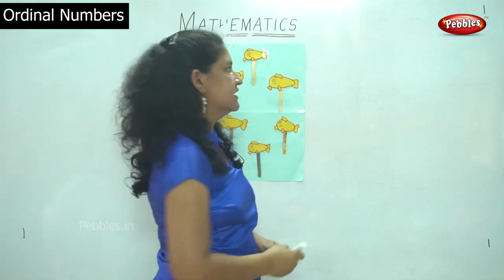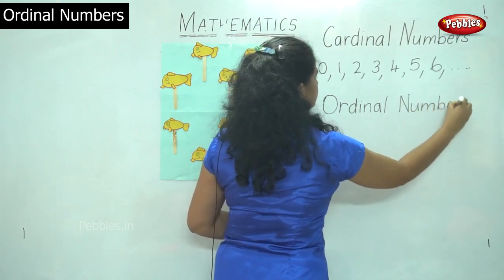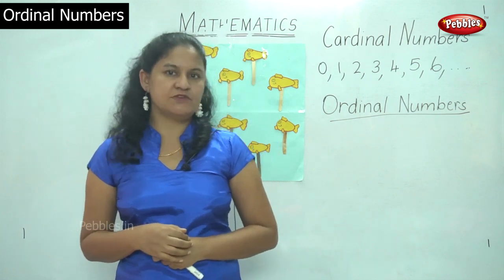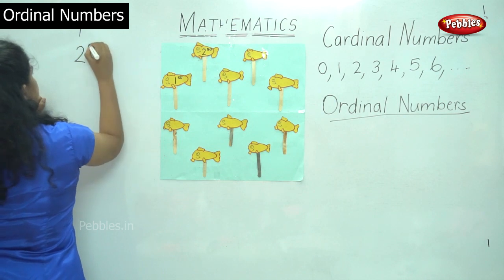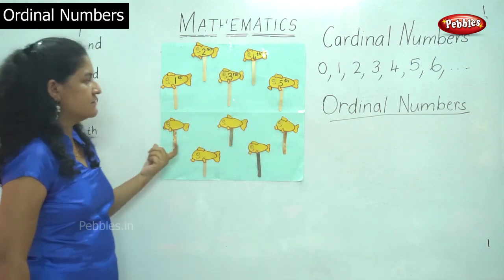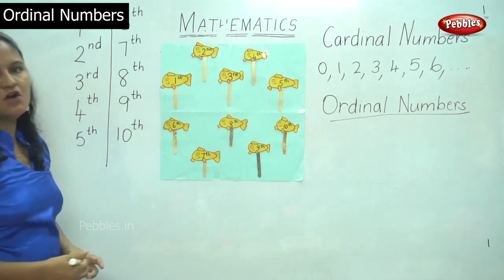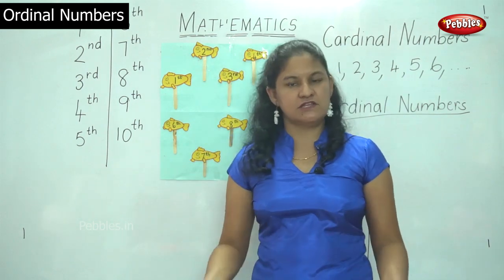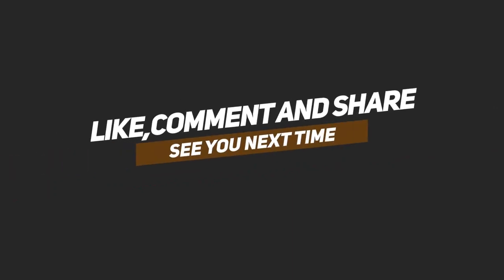1st & 2nd Maths CBSE Syllabus | Learn Ordinal Numbers | Mathematics Lesson -75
1st & 2nd Maths CBSE Syllabus | Learn Ordinal Numbers | Mathematics Lesson -75